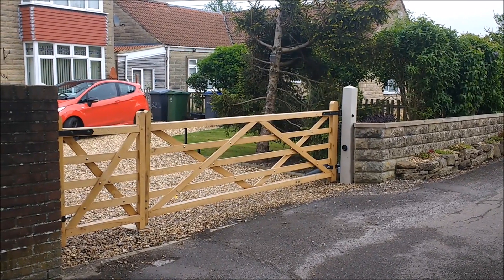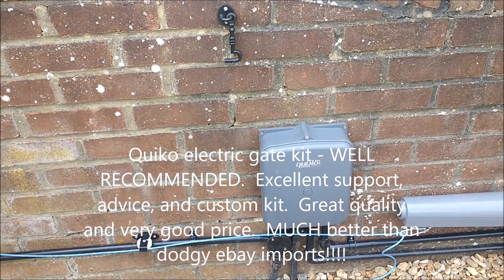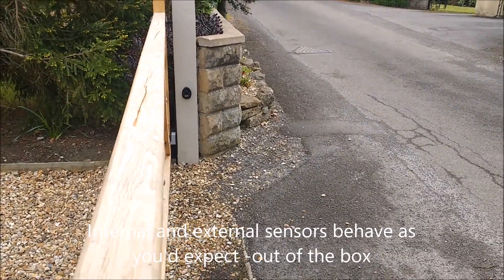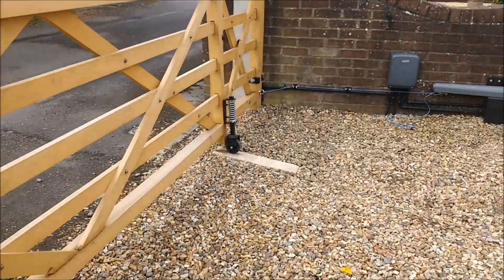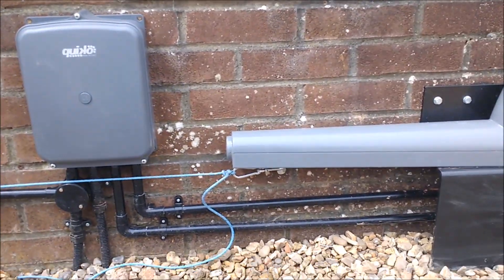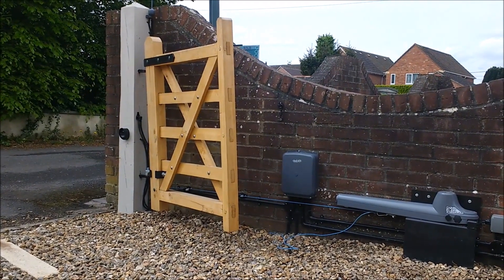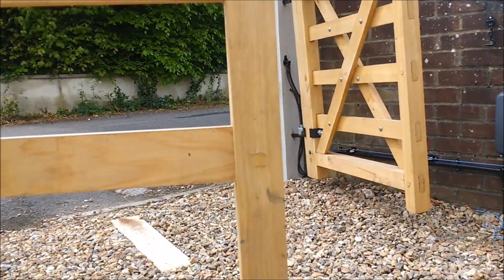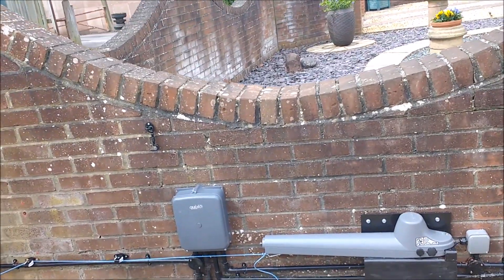DIY Electric gate kit, ,with manual AND automatic pedestrian gate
DIY install of a Quiko electric gate kit, but with some neat modifications to allow the pedestrian gate to be operated 100% manually by visitors & postman as well as have it automatic. Linked in with Google, IFTTT and the LightwaveRF home automation system